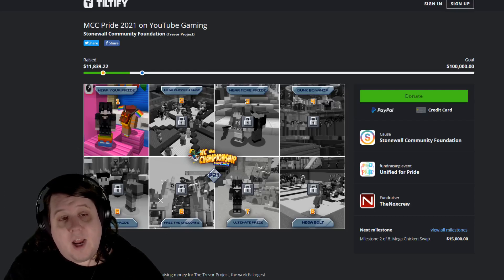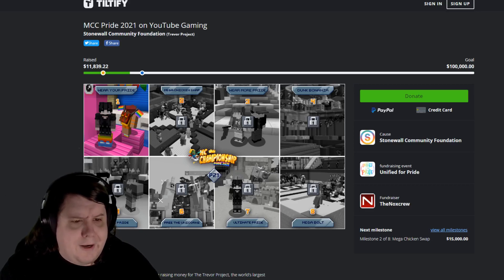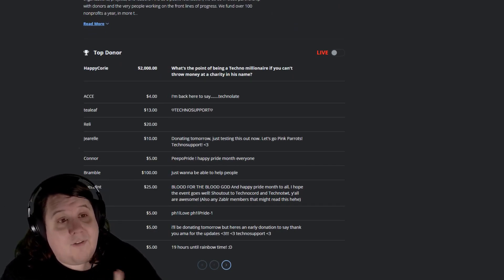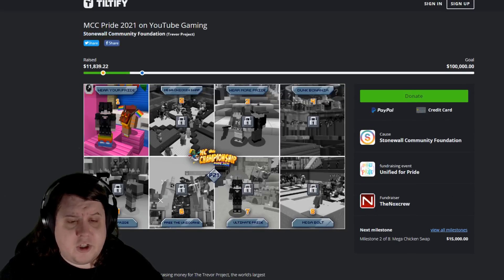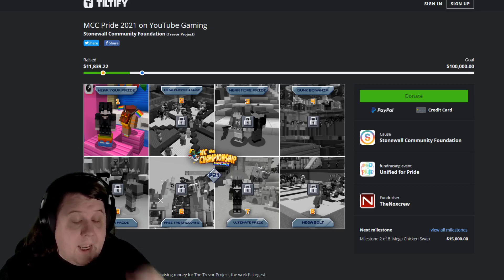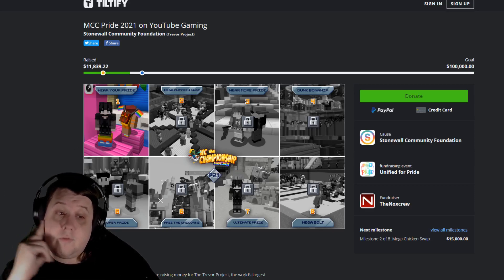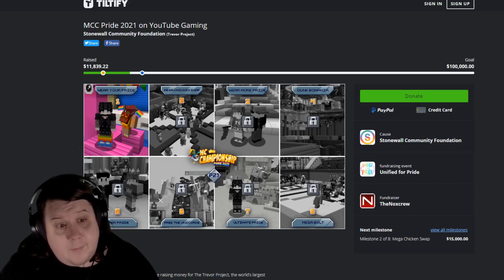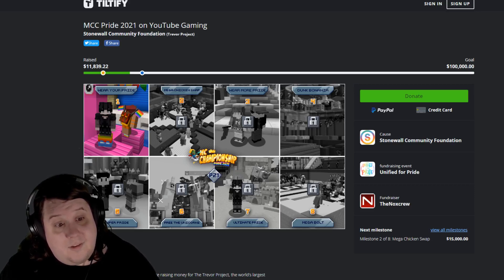MCC Pride 2021 on YouTube Gaming Tiltify Donations Are Already Live - Technoblade Donators Already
There was a lot of anger about Technoblade's involvement in MCC Pride from Minecraft Twitter and he is already proving to be a VIP inclusion.

From the site description:

About this campaign
For MC Championship: Pride 2021 we're raising money for The Trevor Project, the world’s largest suicide prevention and crisis intervention organization for LGBTQ young people.